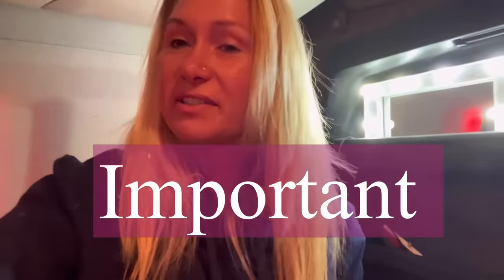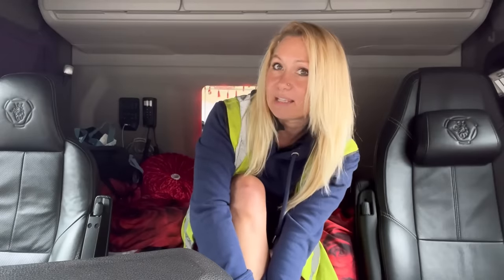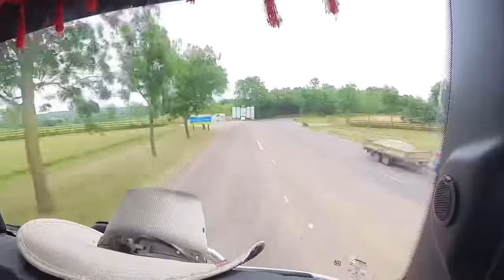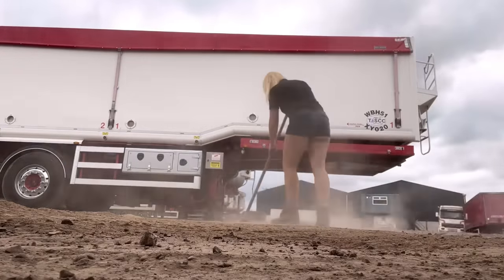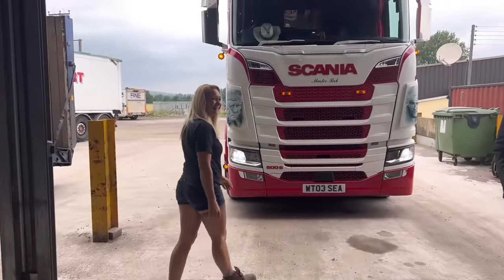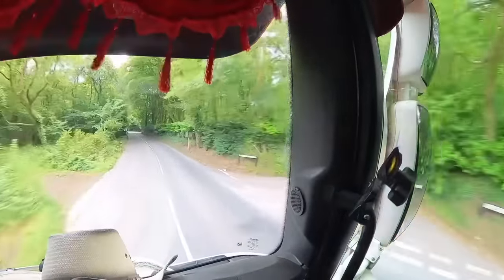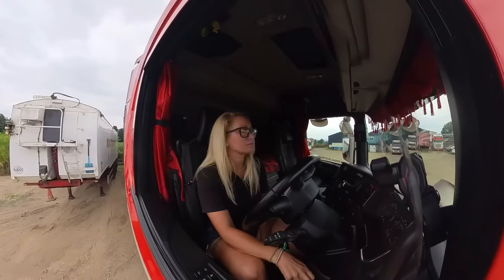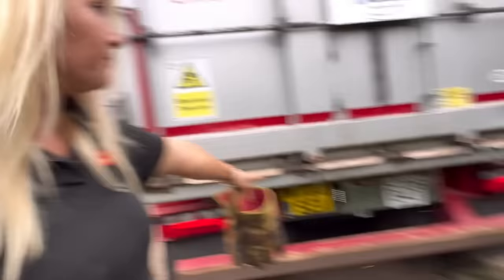Going to school PROM in a LORRY | my day preparing to be a chauffeur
A day of work and a little jolly taking the mechanics son to his school prom